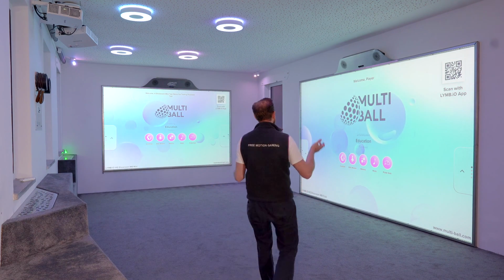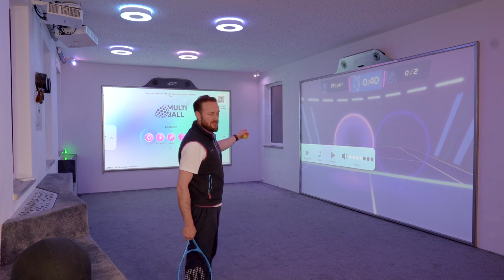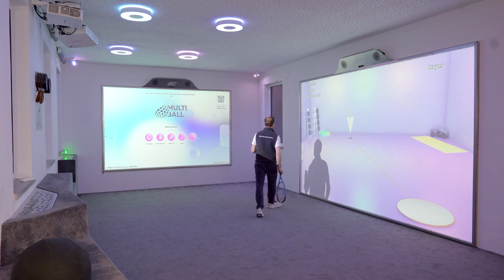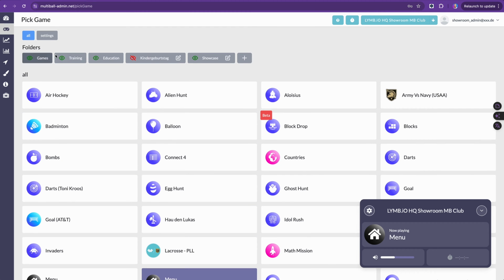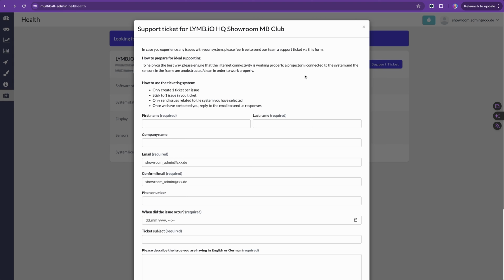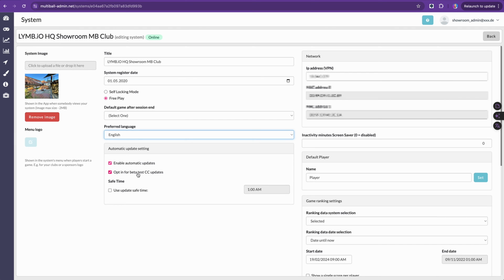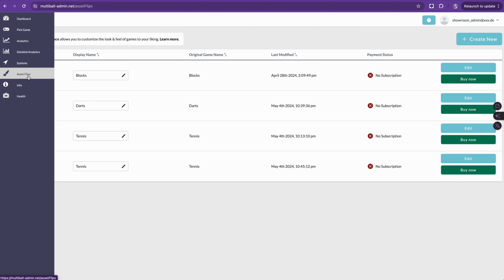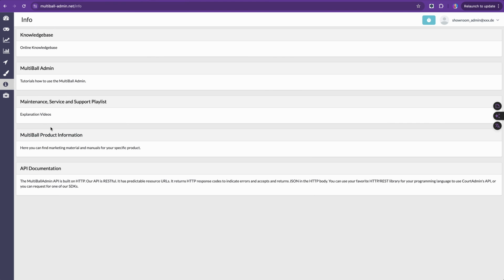MultiBall Onboarding Video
This onboarding video shows you the full overview to make the most out of your MultiBall system.

Contents of this video:
0:00 - Intro
0:25 - Main menu
1:04 - Selecting games
1:15 - Balls and other objects to use
2:25 - Context menu for adjusting volume
3:19 - Motion tracking of player movement
4:50 - Using the player app
5:35 - The MultiBall Admin
6:12 - Starting and stopping sessions
6:42 - User roles for the admin
7:05 - Pick games and control the system
7:24 - Reboot & shutdown
7:59 - Health page
8:50 - Subscription settings
9:18 - Support tickets
10:10 - Basic system settings like name, preferred language, etc.
11:38 - Updates, beta updates, and safe update time
12:06 - Power connection to your system
12:34 - IP and network settings
13:04 - Pay 2 Play integration
13:26 - Game Analytics
13:58 - Asset Flip Interface
15:01 - Knowledgebase and Tutorials
15:23 - API documentation
16:15 - Maintenance
17:48 - Internet connection

for more information.